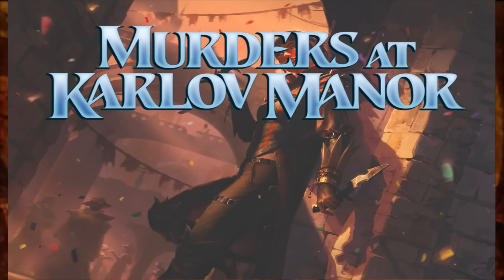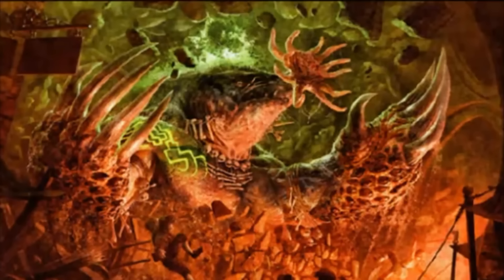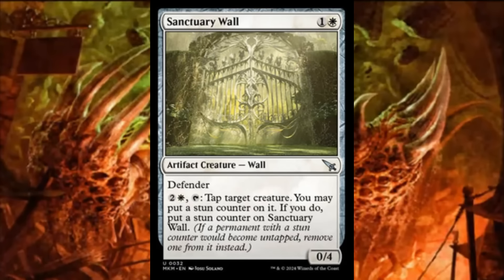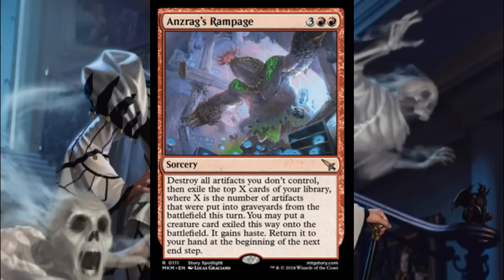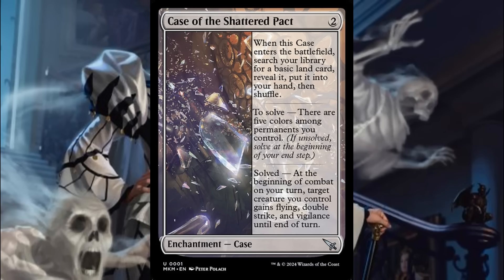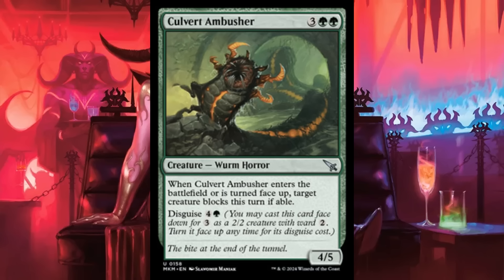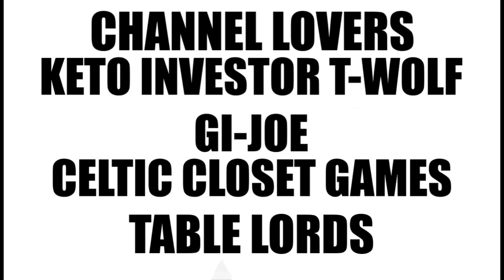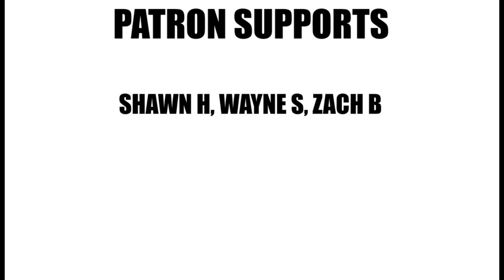PRERELEASE GUIDE Murders At Karlov Manor-Strategies Cards That Help Players Win There Prerelease.